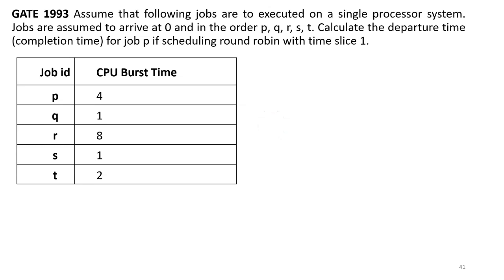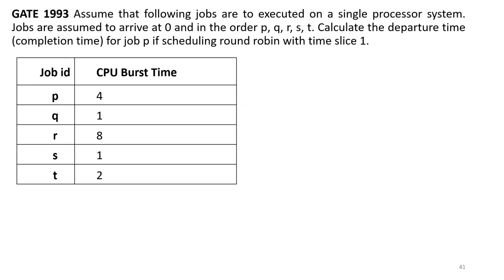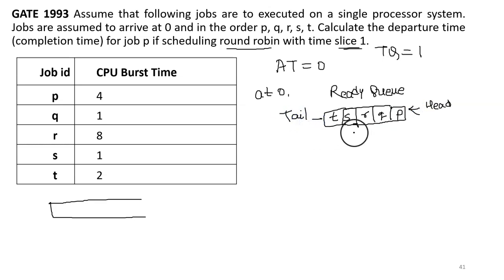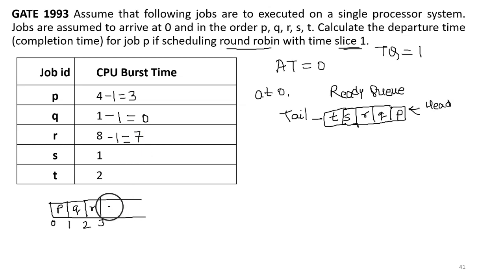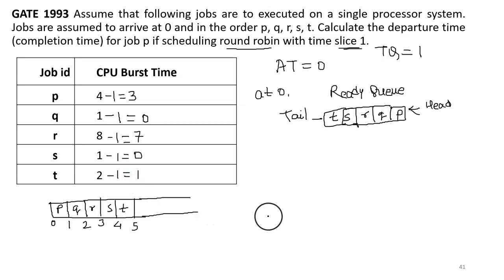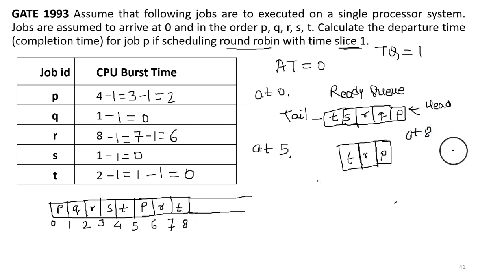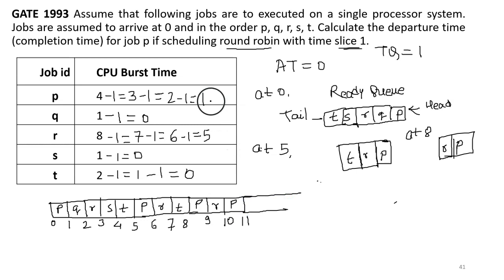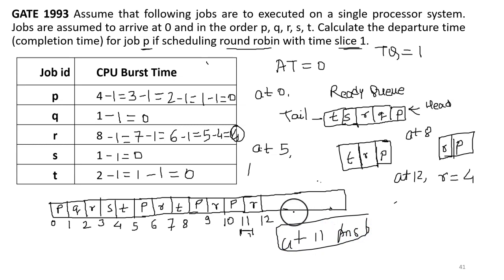PYQ GATE1993 Round Robin Scheduling Algorithm |Operating System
It covers previous year question asked in GATE 1993 examination on topic Round Robin Scheduling algorithm.
Assume that following jobs are to executed on a single processor system. Jobs are assumed to arrive at 0 and in the order p, q, r, s, t. Calculate the departure time (completion time) for job p if scheduling round robin with time slice 1.